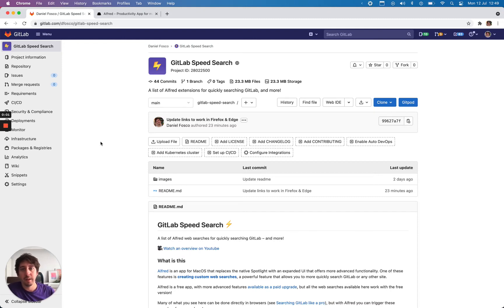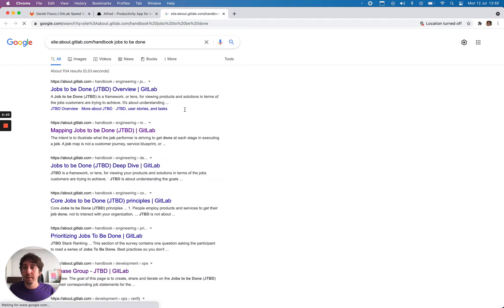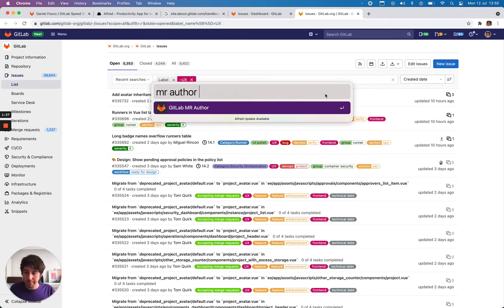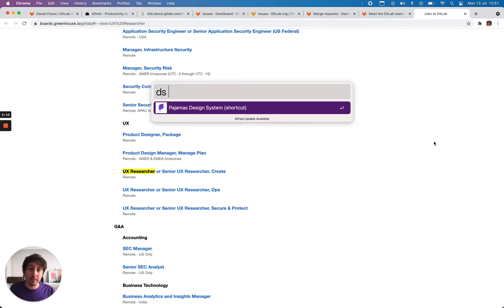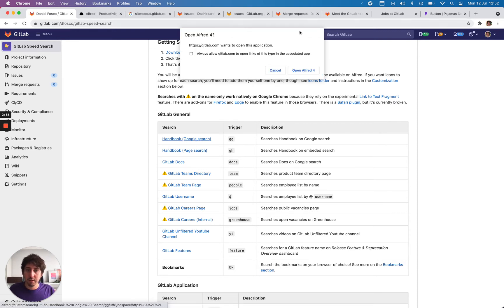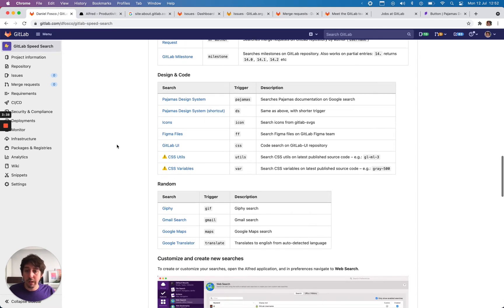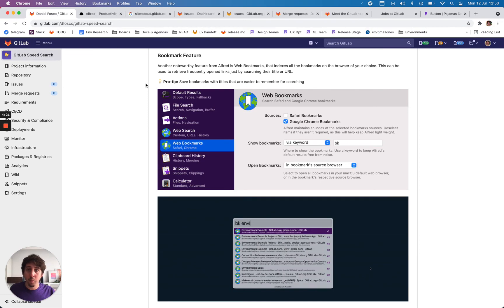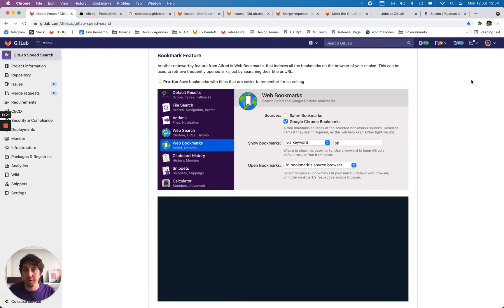GitLab Speed Search with Alfred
Quickly search through GitLab (and more!) using Alfred web searches.

The thinking behind this list came from the handbook page Searching GitLab like a Pro